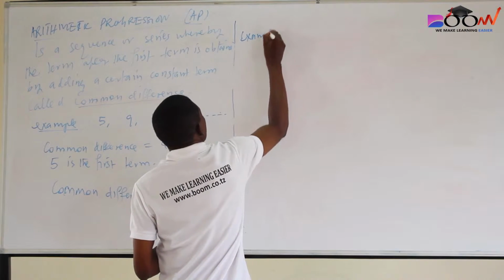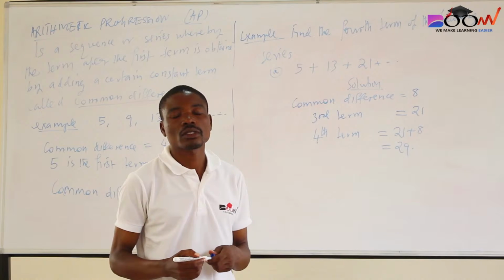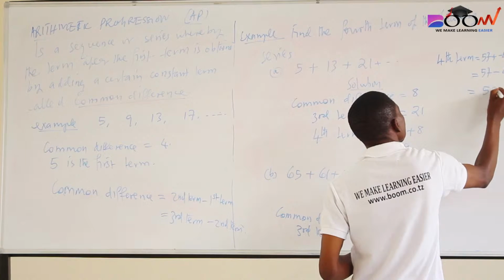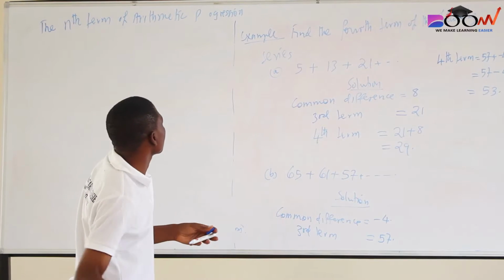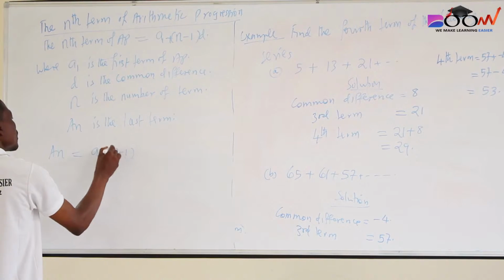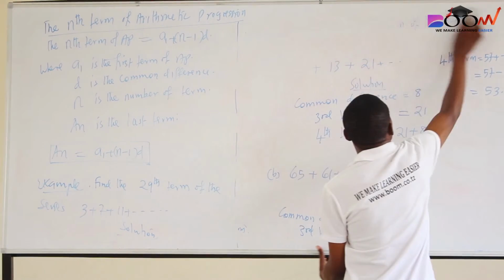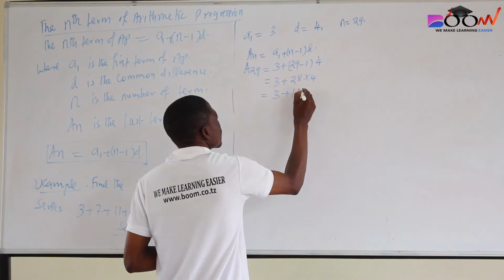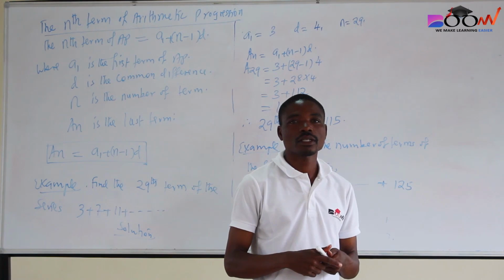siquense & series part 2